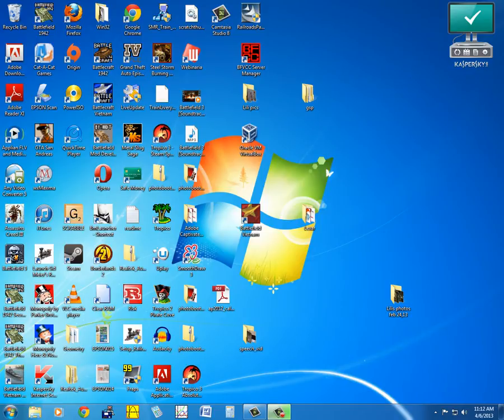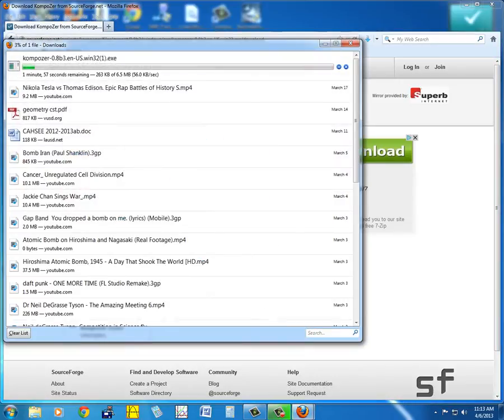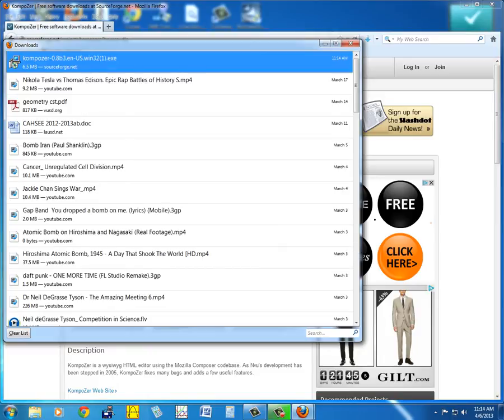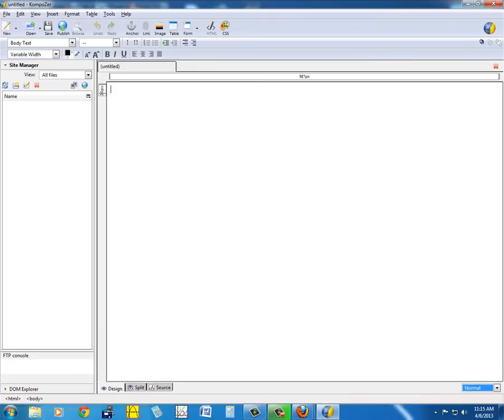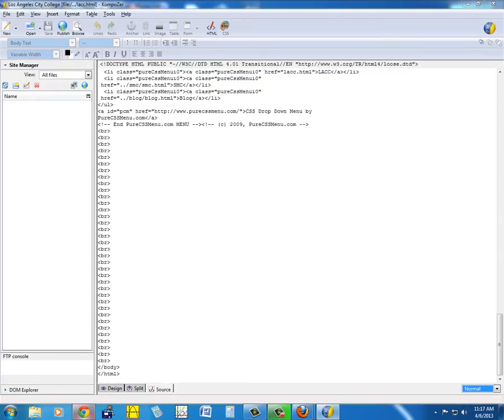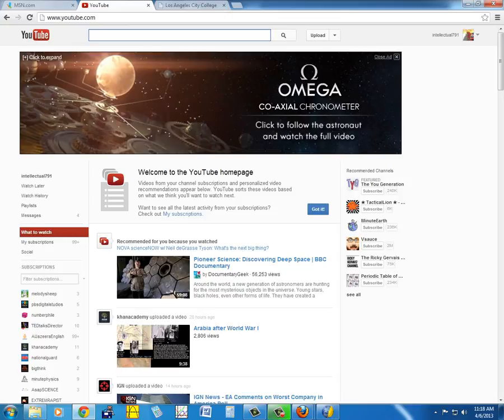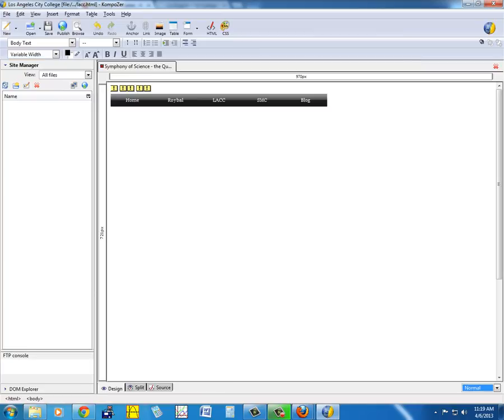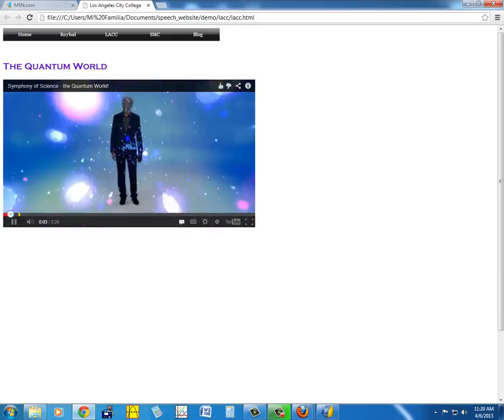Introduction to KompoZer + Embedding a YouTube Video